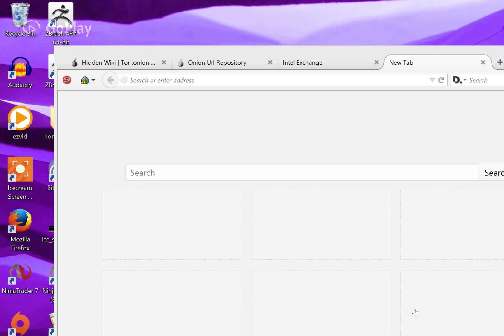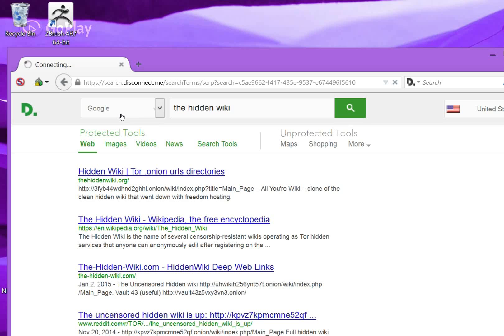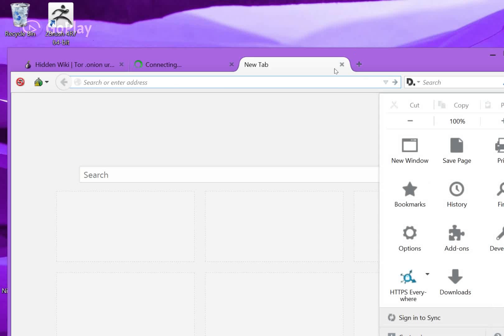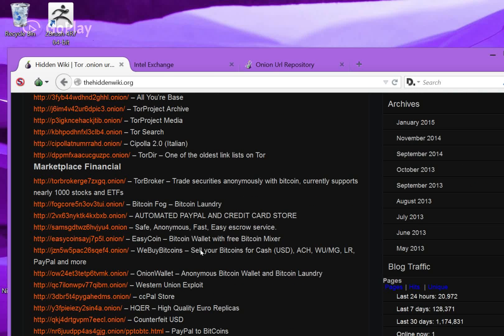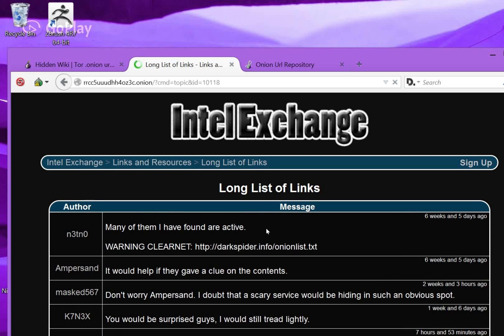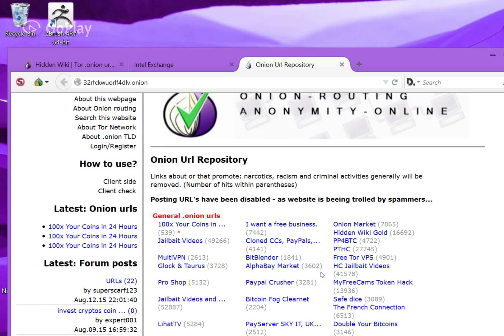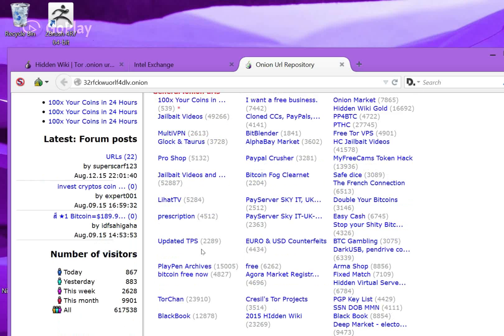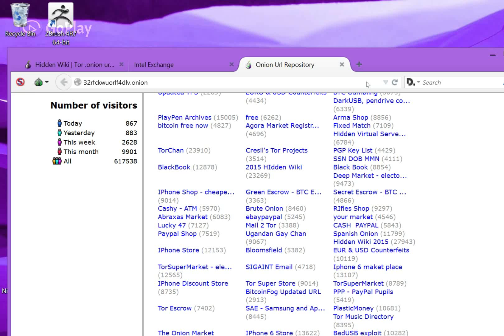how to access the deep web for beginners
this tutorial shows you how to access the deep web for the first time, here are the links as promised